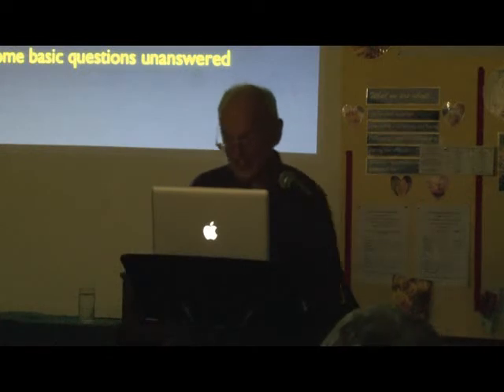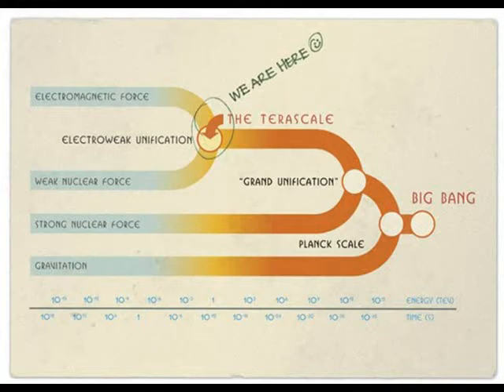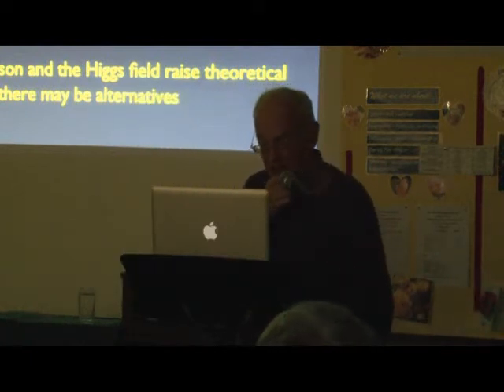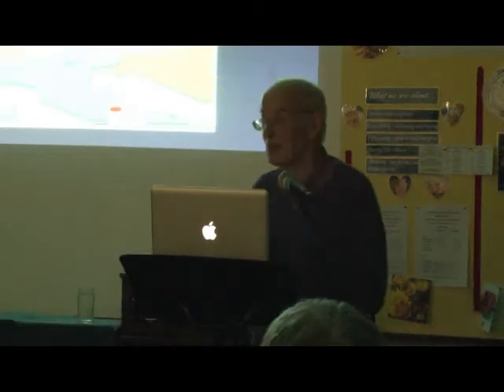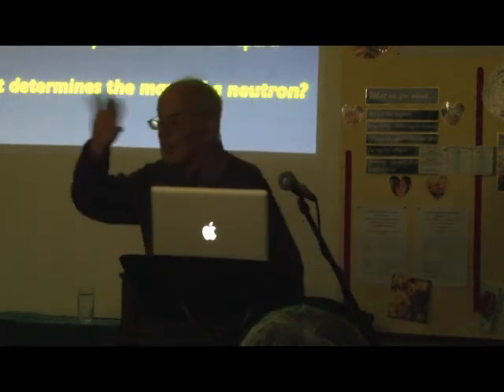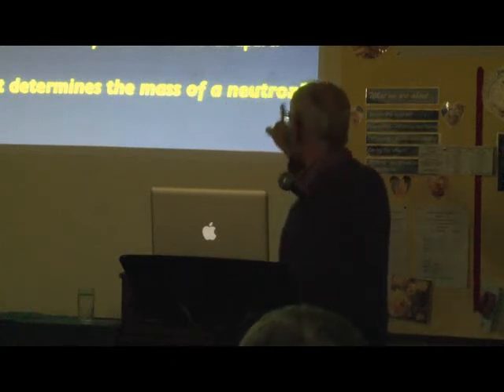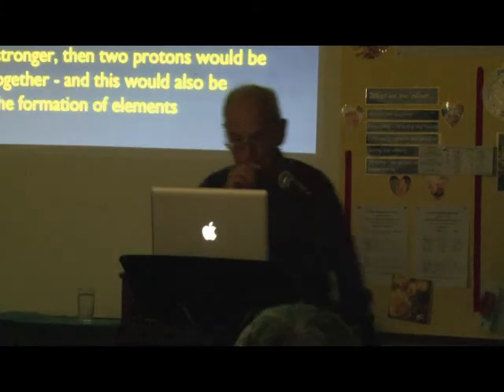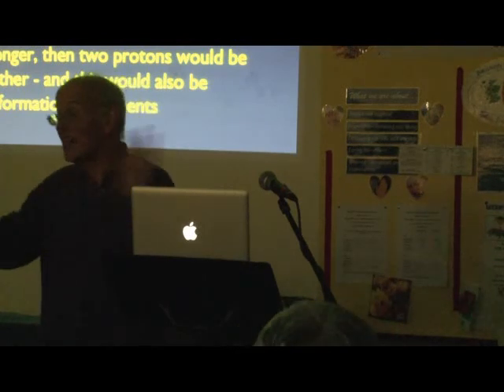Particles, Patterns & Purpose Talk 1 Part 3 of 7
Paul Wraight talks to us about the makup of particles, the LHC and what this all means to us, as Christians.